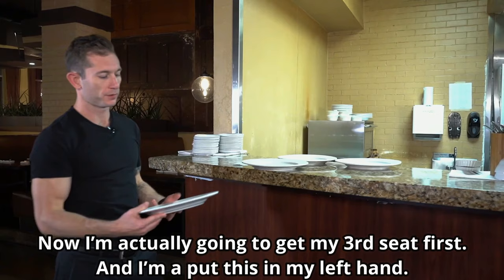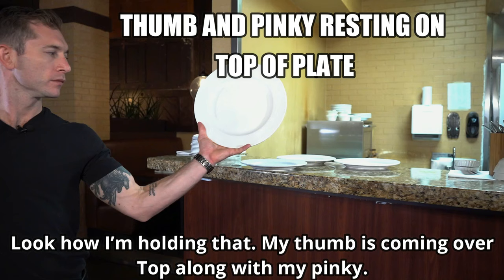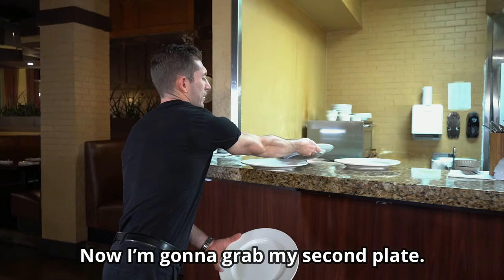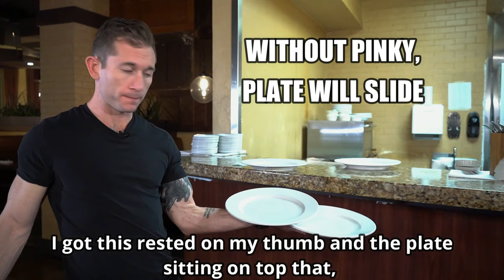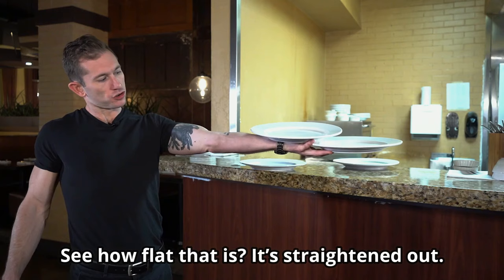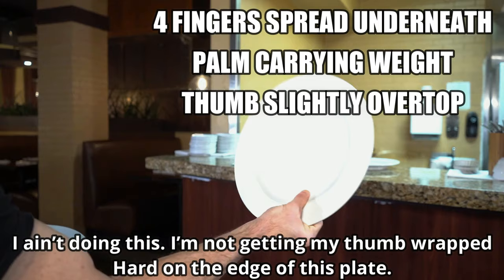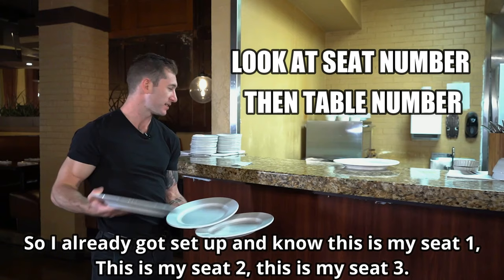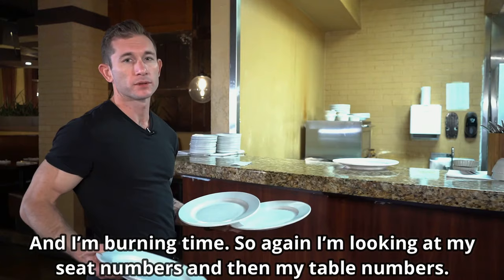How to carry plates - restaurant server training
This is how to carry plates for restaurant waiters.

Take the time to learn to carry plates right. It'll save you time in the long run, and you won't ever need to be anxious about dropping plates at work.

So I first go over grabbing my third plate first. This has to do with when I drop the plates in the next video.
For now, just focus on holding one plate correctly. Thumb and pinky are spread wide and hook over the edges. Then my middle three fingers are spread out and my palm and three fingers hold the weight. If I pinch the edge of the plate, my wrist will be carrying all the weight. It'll get heavy real quick. Restaurant plates are typically much heavier than what you got at home.

Then my second plate rests on my thumb, pinky and forearm. Without my little pinky sitting on top of the plate, the bottom of the second plate will rest on the top of the first. This is health code violation. But of greater concern (to me at least) is that it's not a stable carry. The plate can slide off too easily. Dropping a big plate of food is kind of an ordeal. In the grand scheme of things, it does not matter. But it will then.

Another thing to pay attention to: I hold plates the way I do so my palm carries the weight. BUT another factor to consider is that when you pinch the edge of the plate, you thumb will be kinda sticking into people's food. People notice.

Last point (this isn't soooo important but take note) is that I want to remember my seat numbers for the food BEFORE I look at the table number. If I look at table number first, I always forget after committing the seat numbers to memory.